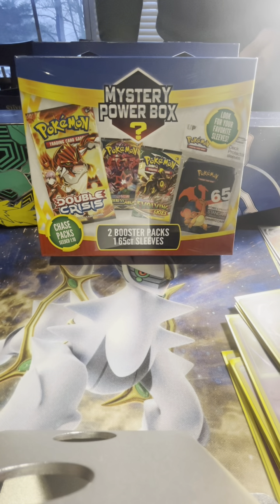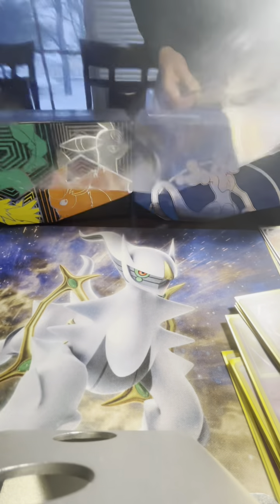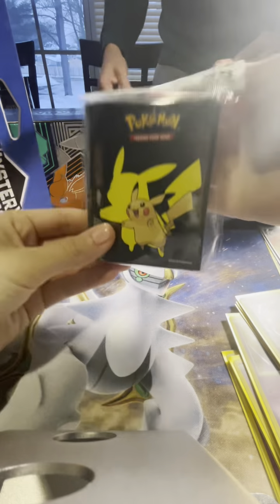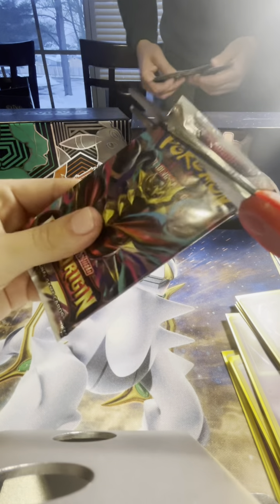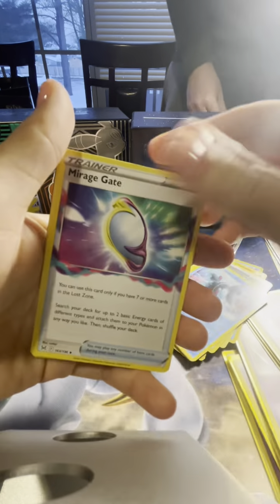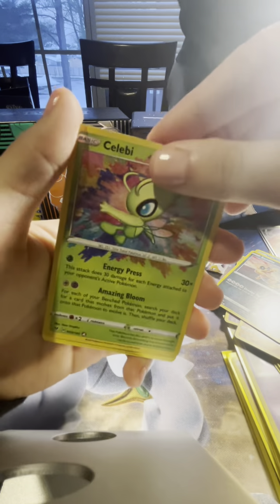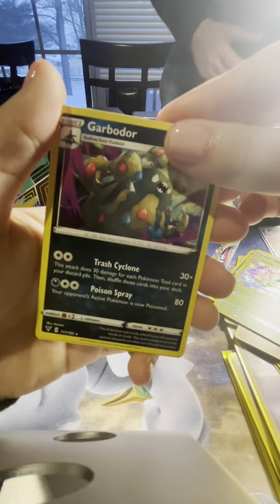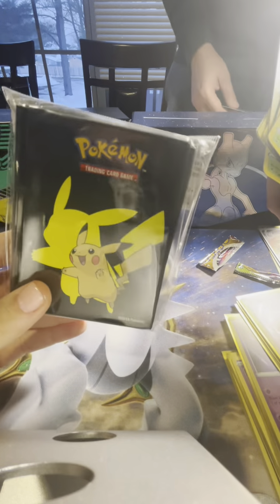MYSTERY MONDAY! EP. 2 | Pokemon Trading Card Openings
MYSTERY MONDAY! EP. 2  03/06 | Pokemon Trading Card Openings
Stay tune Every Monday for Mystery Box Openings!

Contact The Pokemon Broz!